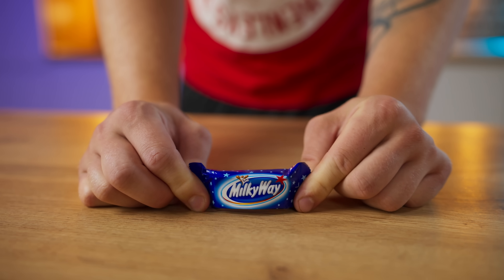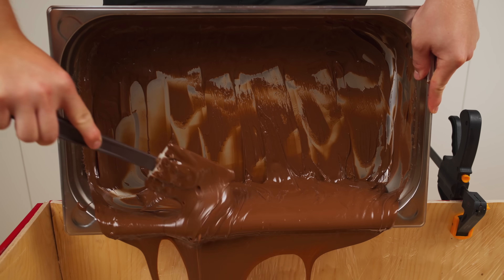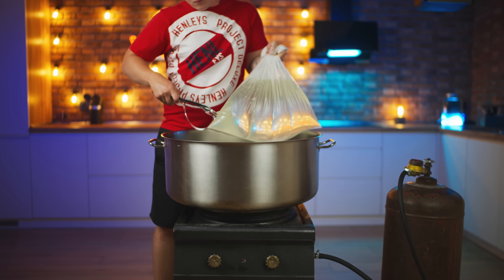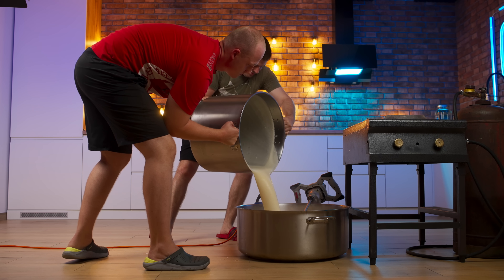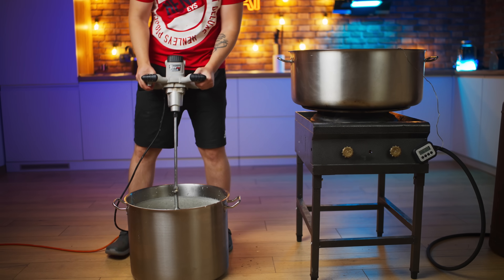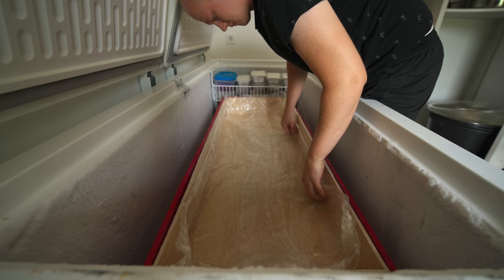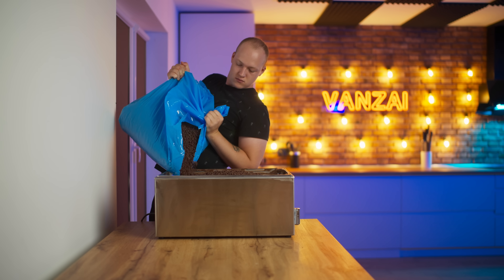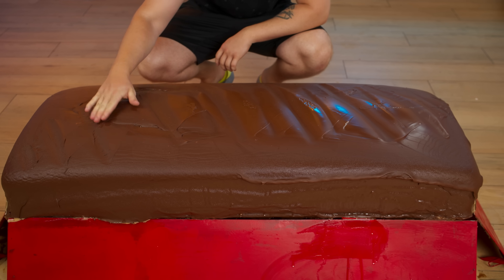Giant 220-Pound Milky Way | How to Make The World’s Largest DIY Milky Way by VANZAI COOKING